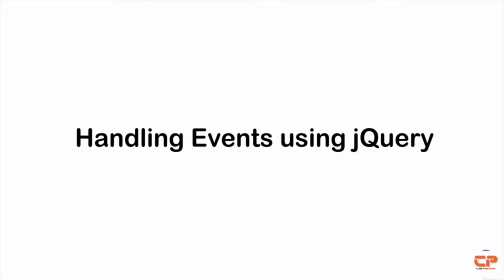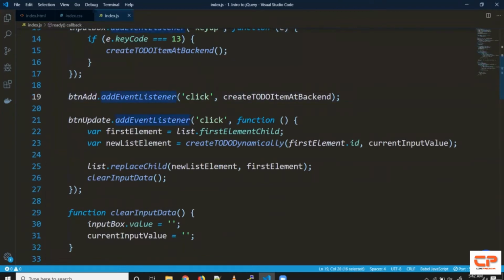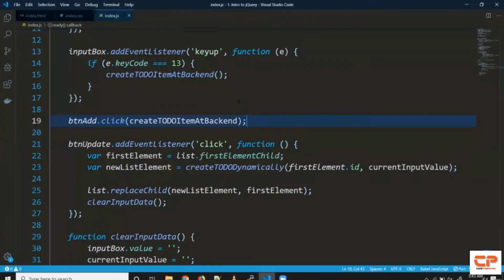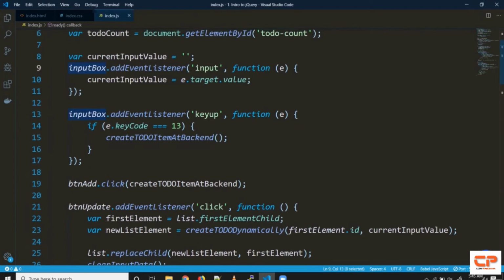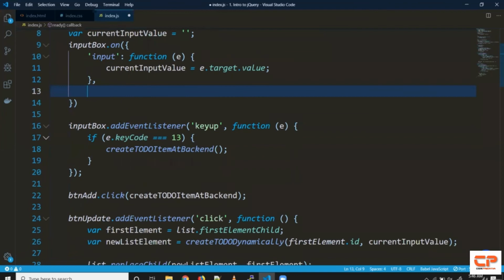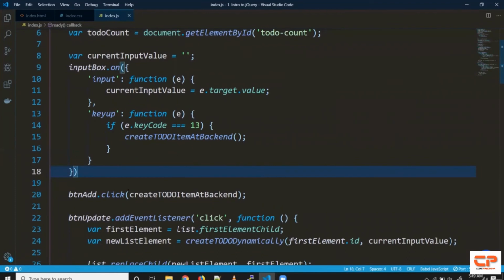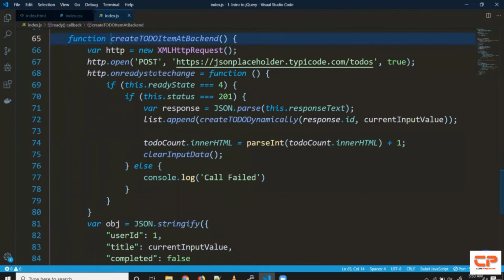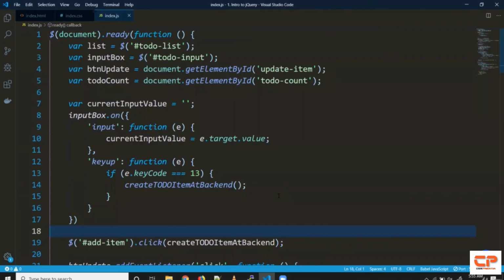#69 Handling HTML Events in jQuery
Hi Guys!
In this video, we learn about  Handling HTML Events in jQuery.